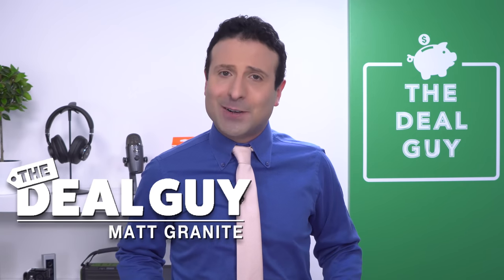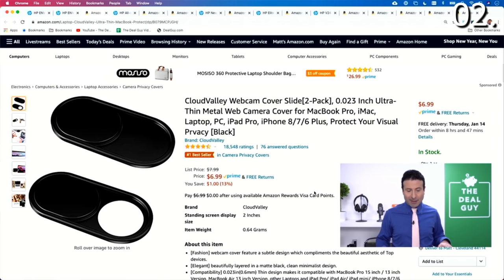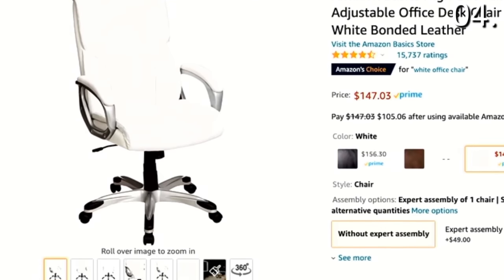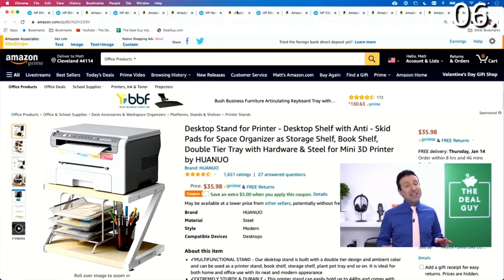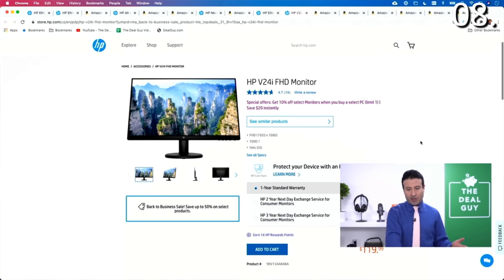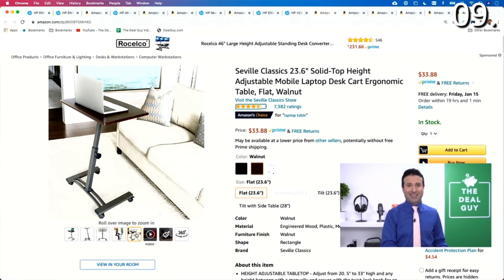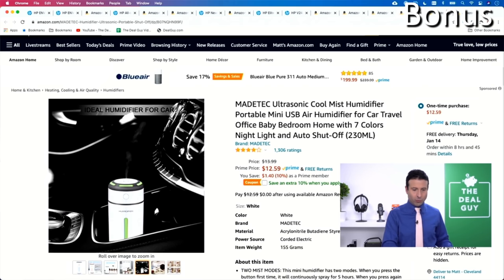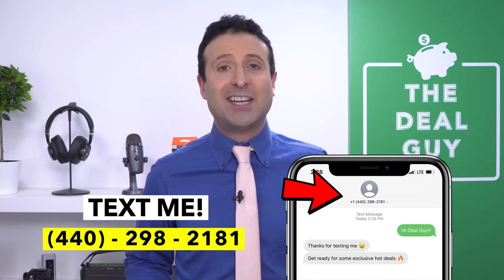10 Work From Home Office Products You NEED in 2021!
Working remotely is becoming more and more popular so I thought I would compile a list of the best work from home products that can make your life easier and your home office look nicer!

Executive Office Chair
Budget Office Chair
Printer Stand
HP Small Factor PC Deal (SOLD OUT!)
Clip on Light
Desk Lamp

HP HUGE Back to Business Sale 1/16!)

BONUS ITEMS:
Cool Mist Humidifier
Power Strip Tower
Desktop Dry Erase board

In this video The Deal Guy is showing you his home office setup and the best work from home products that he uses daily. This video contains some hp review and work from home amazon products that will not only improve your wfh setup but make your life easier.

If you're now working from home and looking for some home office amazon products then you'll like this video. A lot of people don't have a set up home office yet so i thought showing you these work from home tech products can help you get the home office setup that suits you!

These home office must haves are work from home must haves and will help you with your home office desk setup and more. Don't miss these amazing HP deals and work from home amazon deals!